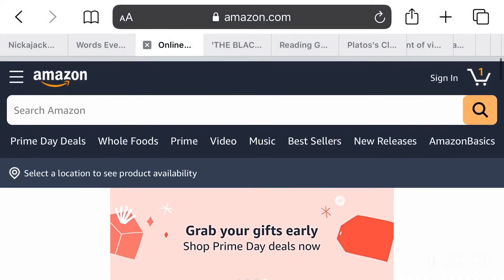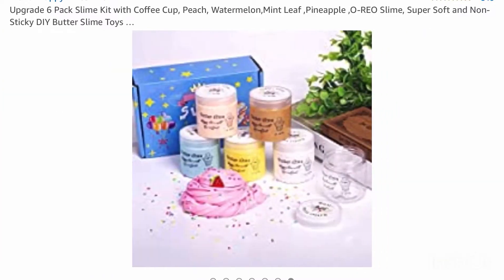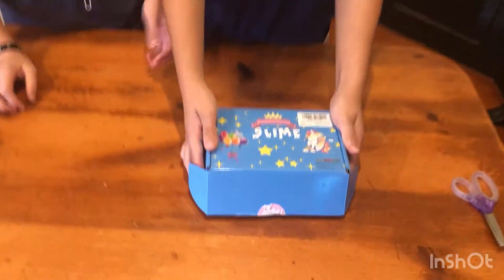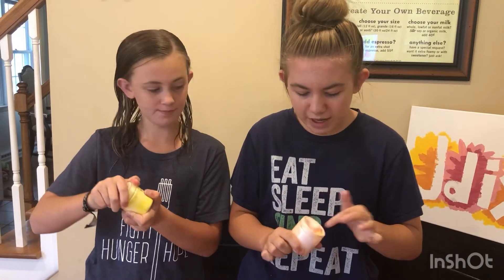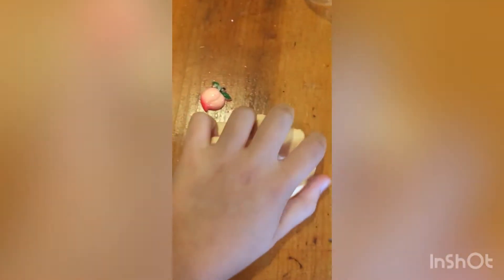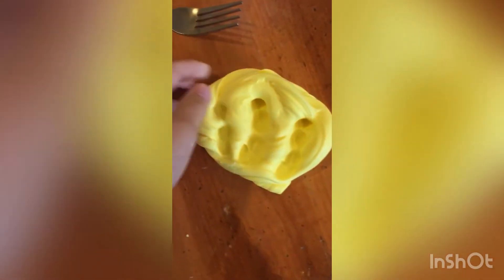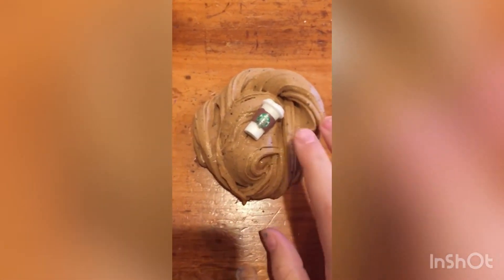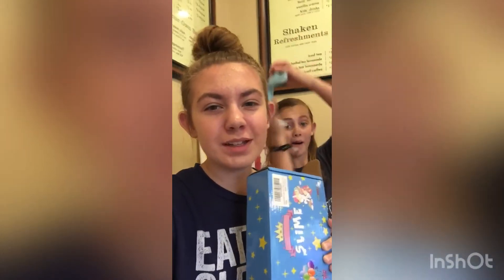I ordered slime from amazon and this is what I got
Slime review. Happy time slime